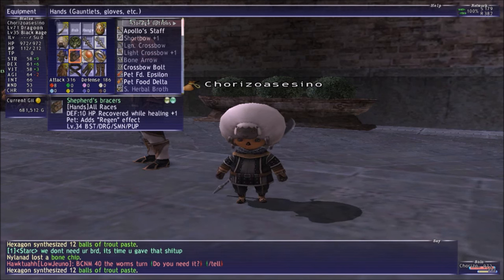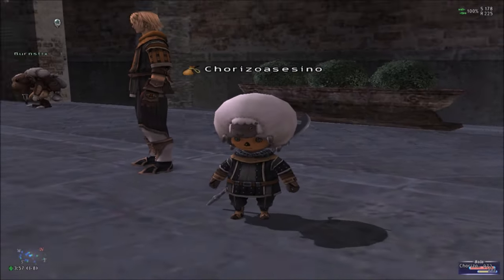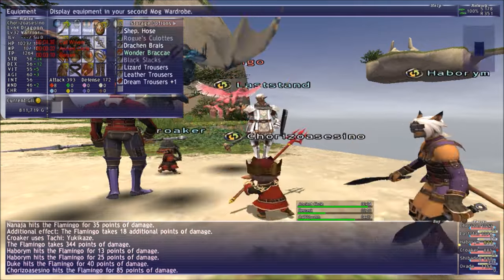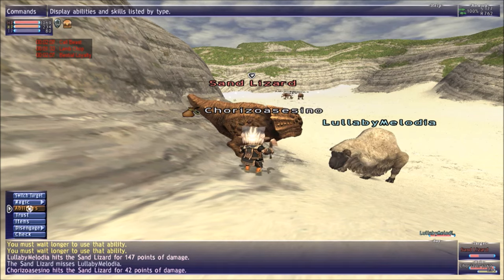FFXI Shepherd's Armor Set What you didn't know. Horizon